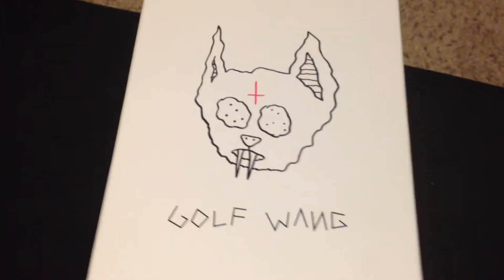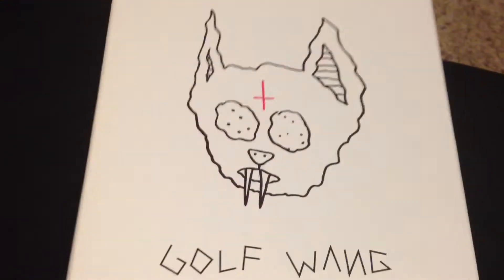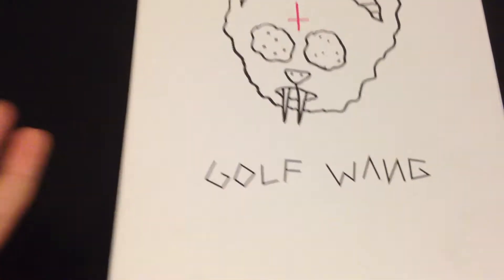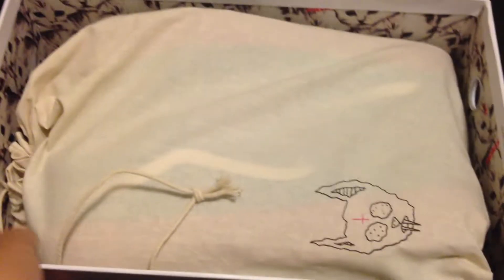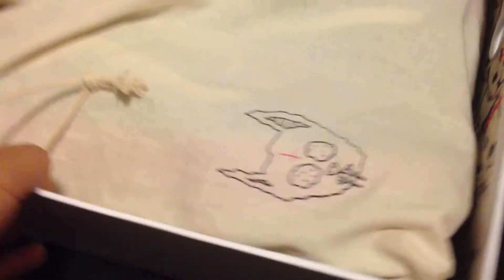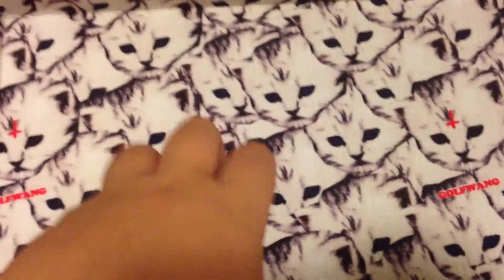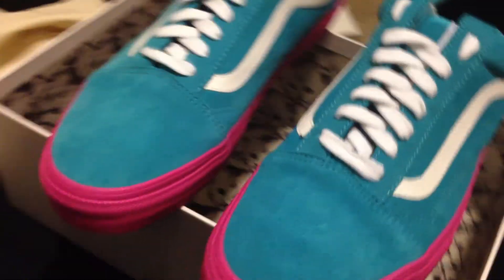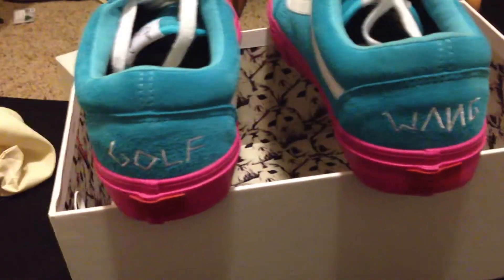Golf Wang Vans Review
I got the Golf Wang Vans today so here's a review. I give them an 11 out of 10.